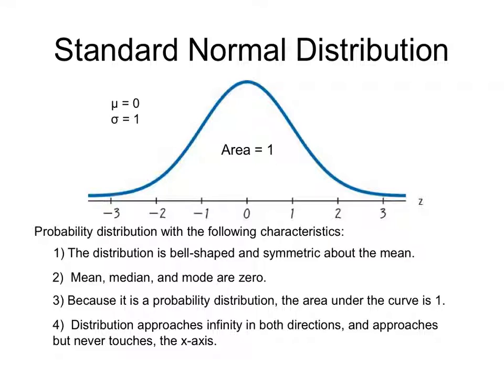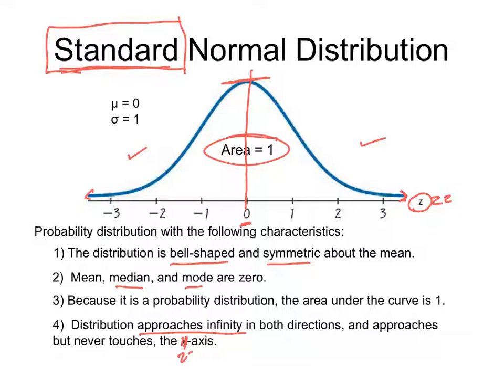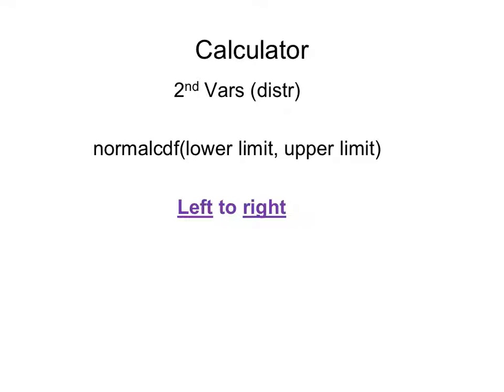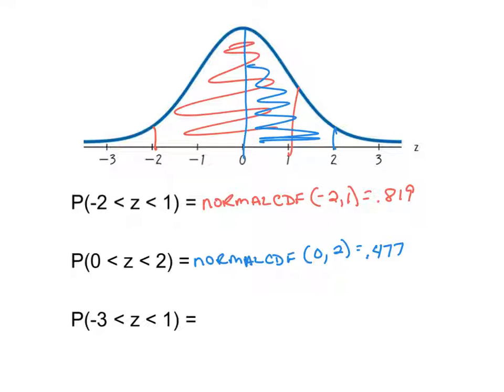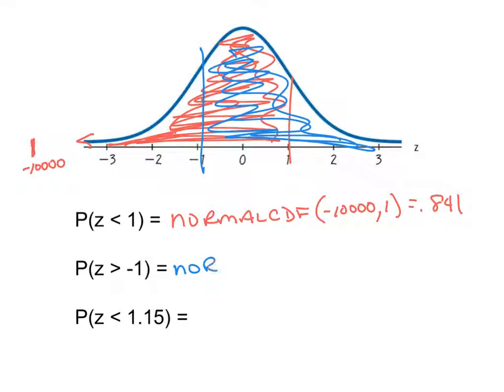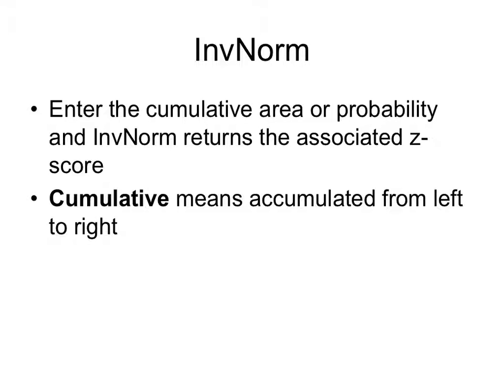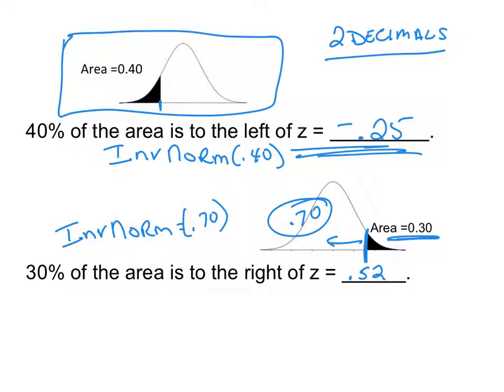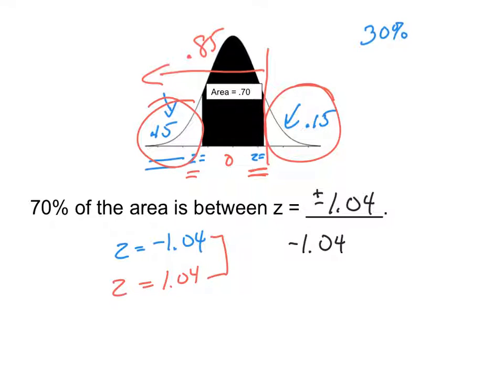Standard Normal Distribution